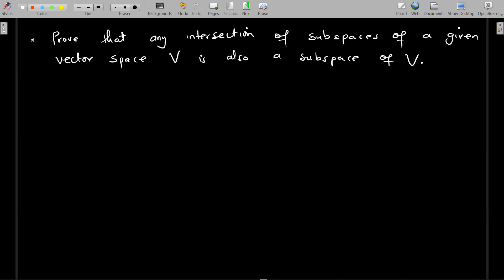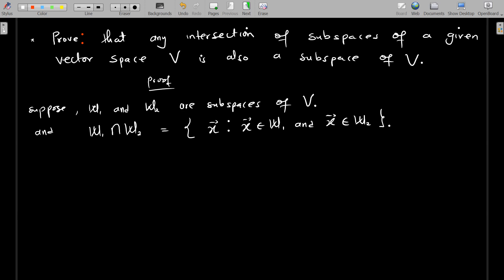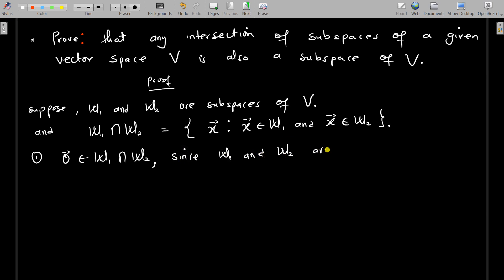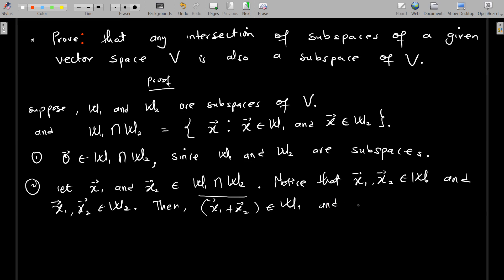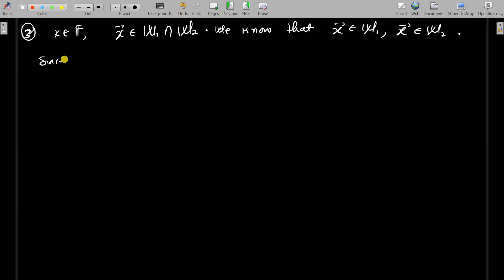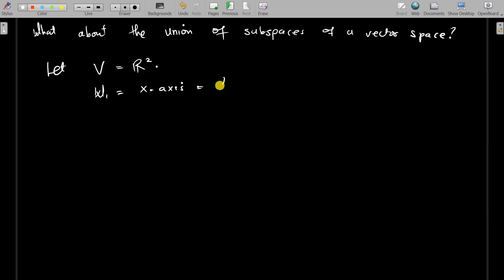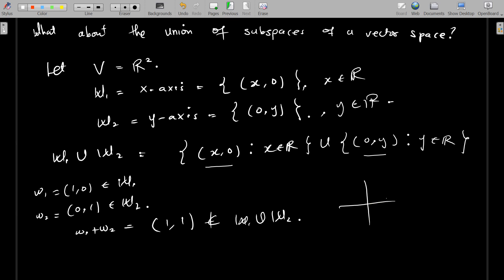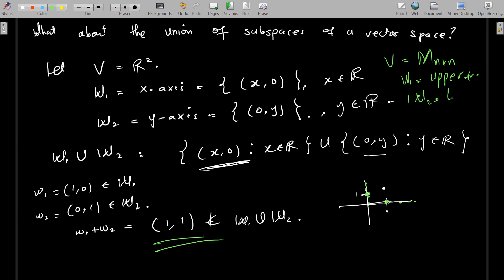Proof that any Intersection of Subspaces of a Vector Space V is a Subspace of V | Linear Algebra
Welcome to our deep dive into the intriguing world of linear algebra! In today's video, we're exploring a fundamental concept that often puzzles students: Why is the intersection of any number of subspaces of a vector space 𝑉 always a subspace of 𝑉?

Whether you're a mathematics student, an aspiring engineer, or just a curious mind, this video is tailored to help you grasp the underlying principles with clarity and ease.

What You'll Learn:

Vector Spaces and Subspaces: Refresh your understanding of what vector spaces and subspaces are, setting the stage for more complex concepts.

Intersections and Unions: Discover the difference between the intersection and the union of sets, particularly focusing on why one behaves differently from the other in the context of subspaces.

The Subspace Test: We'll go through the three critical conditions that define a subspace - closure under addition, closure under scalar multiplication, and containing the zero vector. Using these conditions, we'll construct a step-by-step proof.

Proof Walkthrough:

We'll start by defining two arbitrary subspaces and demonstrating their intersection.
Following this, we’ll systematically verify that this intersection adheres to the subspace criteria mentioned above.

Why It Matters:
Understanding why intersections of subspaces are subspaces can significantly impact your problem-solving skills in mathematics and beyond. This knowledge is crucial for advanced topics in linear algebra and vector calculus and is foundational for fields like quantum mechanics and machine learning.

Engage with Us:
Have questions? Drop them in the comments below! Or share how you've encountered or used this concept in your studies or professional work.

Useful for:

College and university-level mathematics students
Self-learners and online education enthusiasts
Professionals in fields requiring a solid foundation in linear algebra
Remember: Mathematics is not just about solving problems. It’s about understanding patterns, structures, and the beauty of logical reasoning. Join us as we unfold one such beautiful aspect of linear algebra!

By Mexams